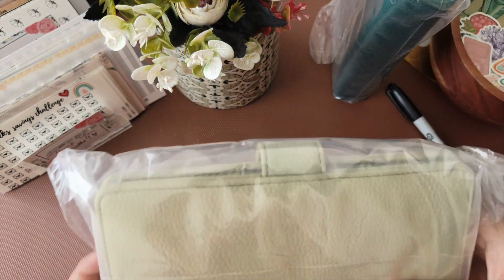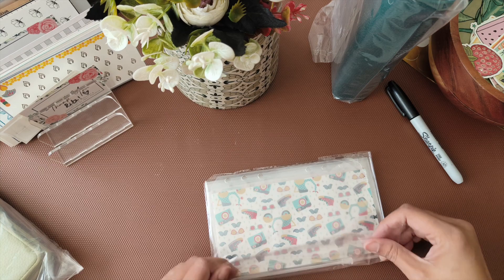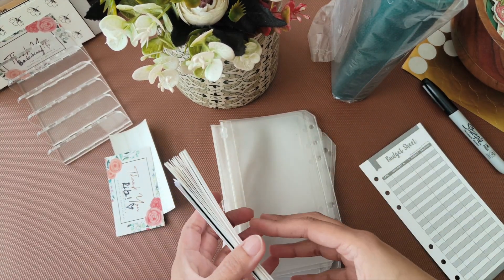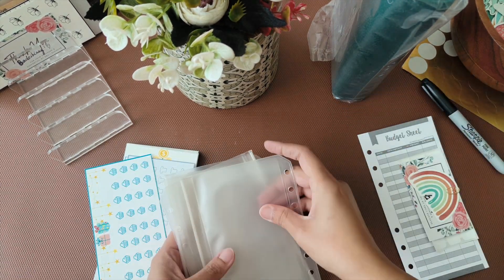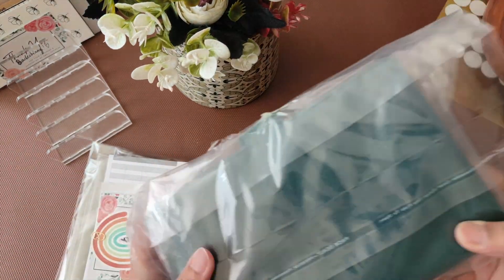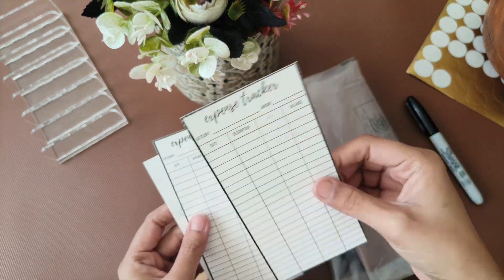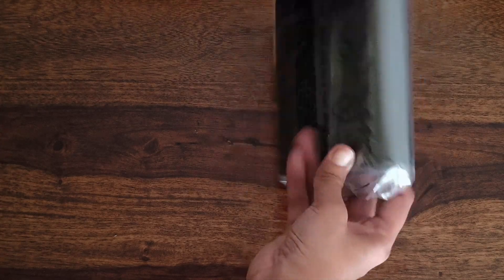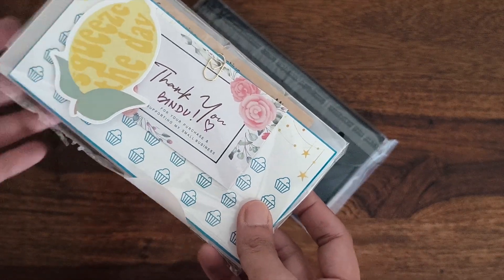✨PACKING SHOP ORDERS ✨ I SMALL INDIAN SHOP I CASH BINDERS I JULY 2024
Hi Budgeting Fam! Join me while I pack some orders. Love  🩷
MY SHOP 🛍️ : Instagram @sweetclovestore
Personal Instagram: @simplelife_easyliving
HELPFUL BUDGETING VIDEOS: